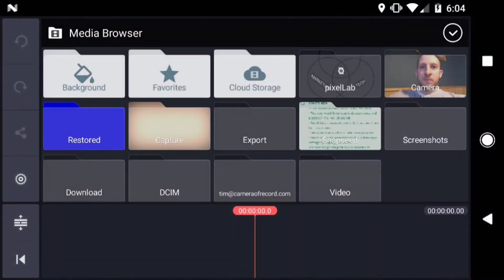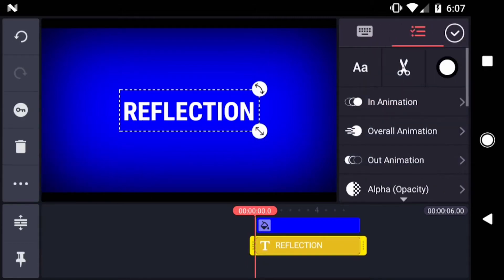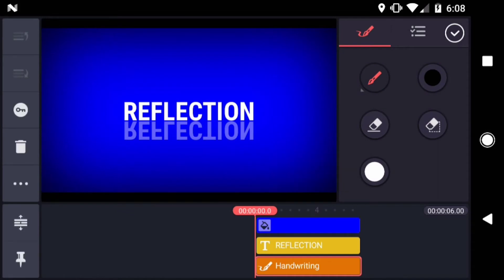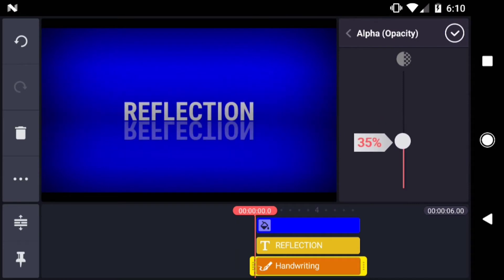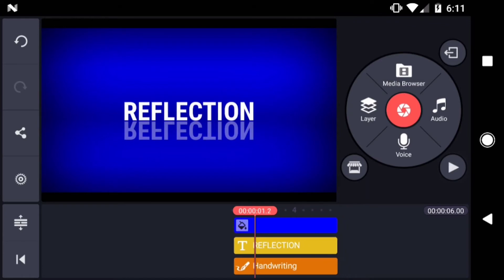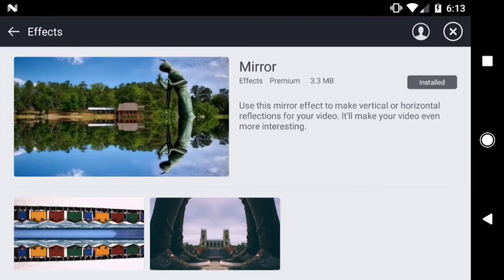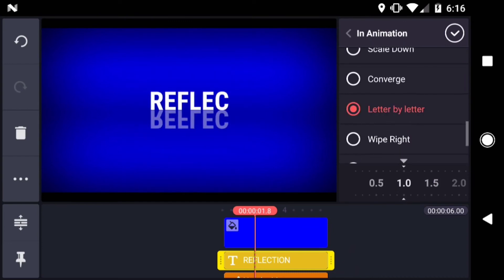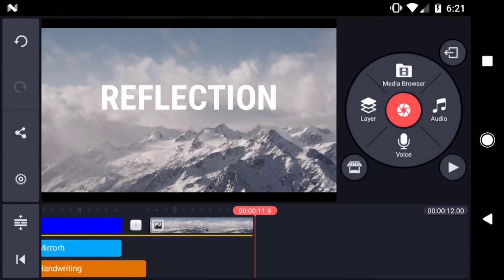Kinemaster Text Reflections Tutorial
Learn two different methods for creating text reflections in the Kinemaster mobile video editing app.

Share your vision! Camera of Record is a resource for passionate (busy) people that want to share their craft with the world. Amazing things are possible when you combine mobile tech, video, and marketing.

Once upon a time big brands relied on an advertising Agency of Record to craft their voice. In the smartphone era, you need a Camera of Record to share your vision.